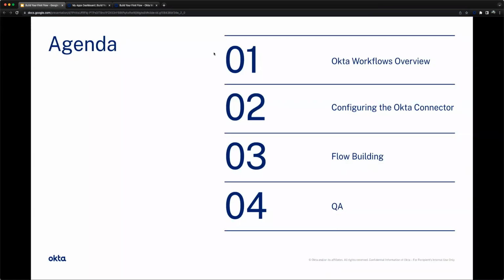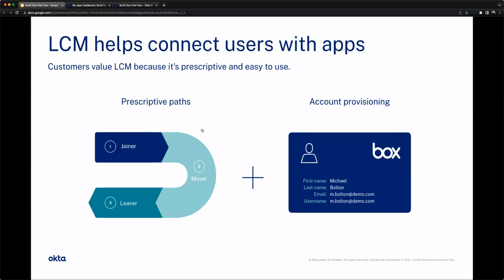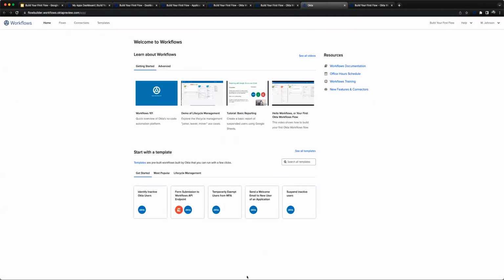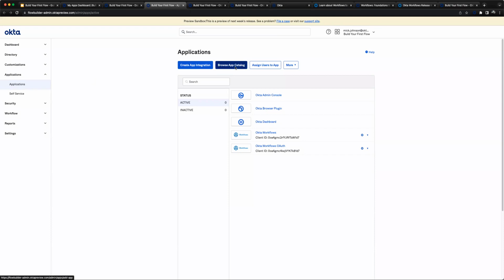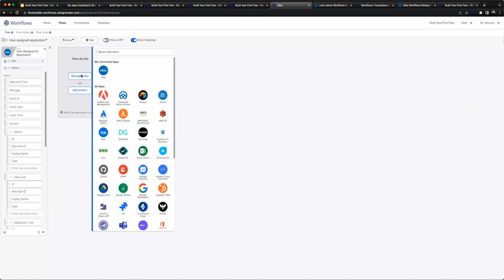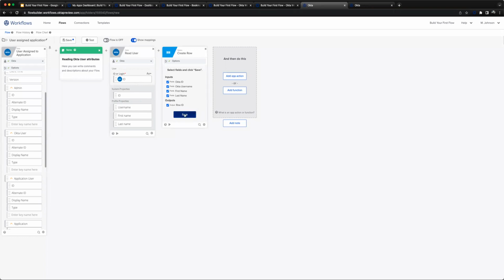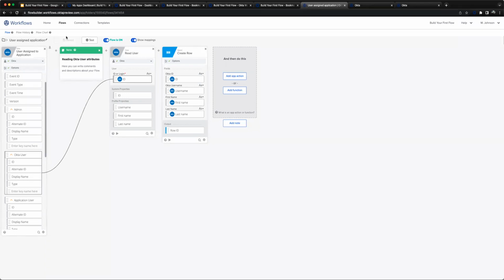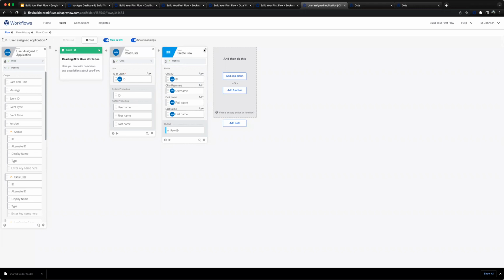Webinar: Build Your First Flow with Okta Workflows - August 17, 2022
In this monthly webinar for beginners you will learn how to:

* Authorize your Okta connector
* Build a flow from scratch
* Add a template to your Workflows environment
* Import and export a flow or a folder